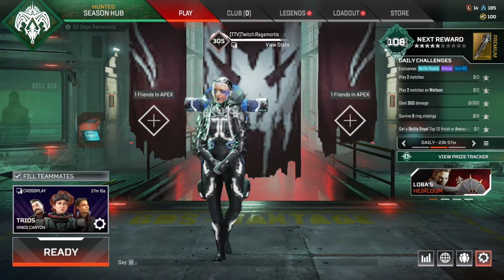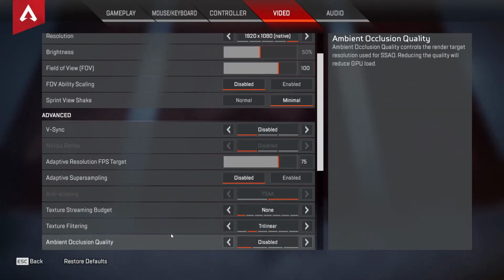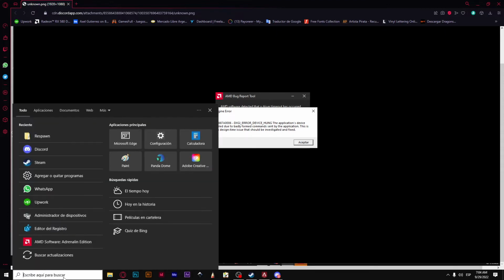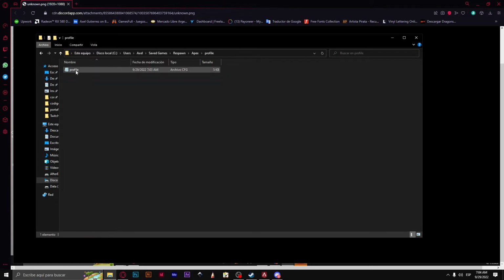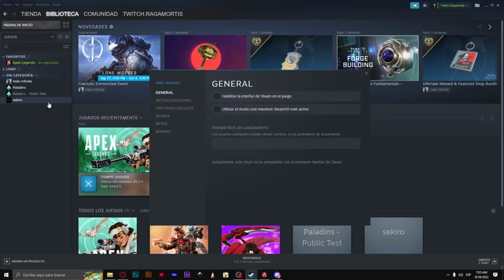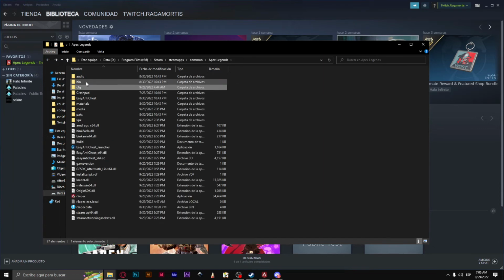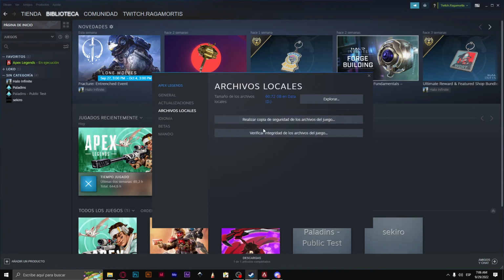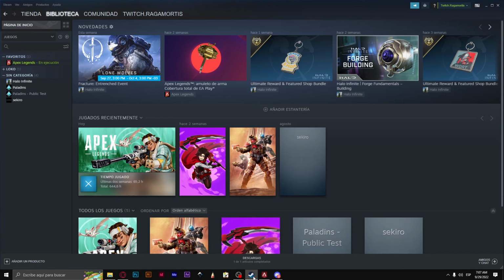COMO REPARAR ERROR DXGI DEVICE HUNG EN Apex Legends | FUNCIONO PARA MI CON AMD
a little tutorial for this annoying error on apex legend, shutting down your computer. sorry for my english !